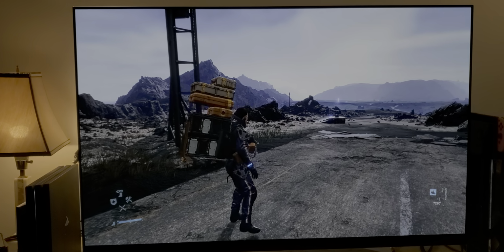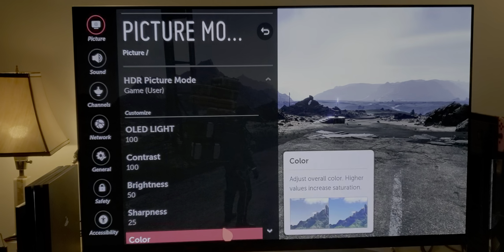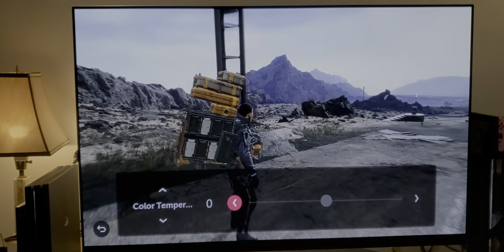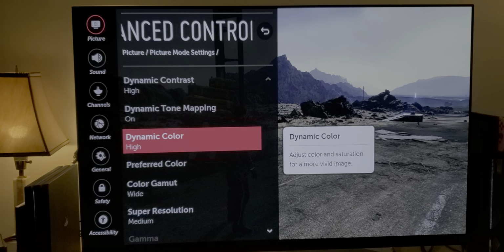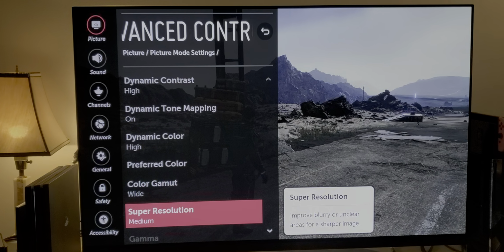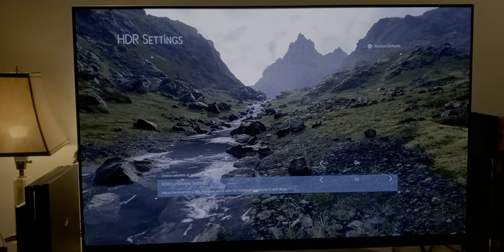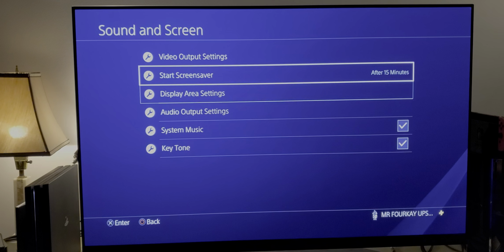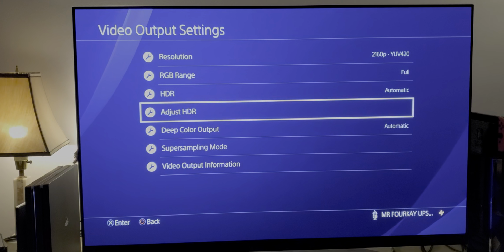Death Stranding | OLED E8 LG | HDR Game Preset Reccomendation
Simply put , Death Stranding HDR looks Stunning on Oled .On this video I will give you my recommended HDR Game Mode Settings .One of the very helpful tools built inside PS4 Pro 7.00 update version,  is the fact that now you can adjust HDR Slider directly from PS4 Pro , to get that sweet spot for HDR 10.